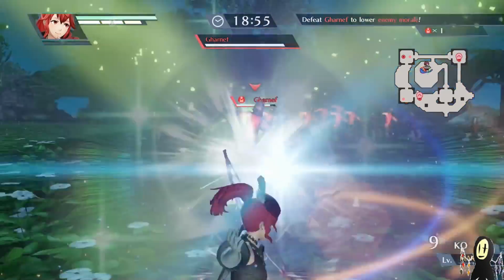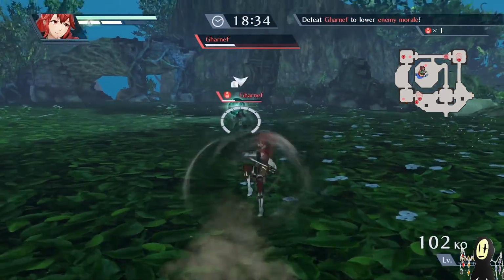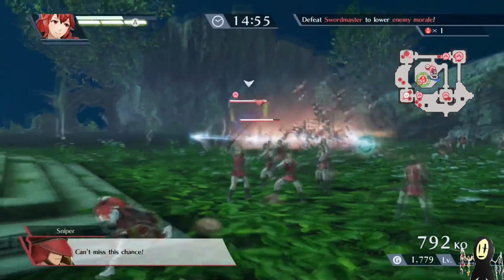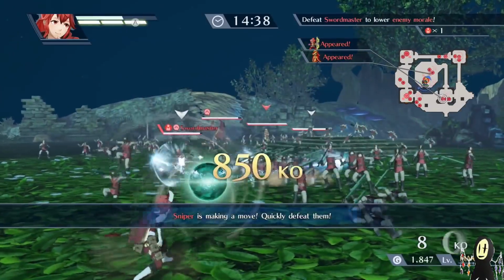Fire Emblem Warriors - How to get Sol Katti's Scroll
Fire Emblem Warriors biggest challenge is, in my opinion, getting an S-Rank in the mission where you unlock a material that gives Lyn's weapon its True Power. To make up for the fact that my character is level 99, I've decided to play this again with only Astra in my skill list, and with a 96 power bow.
Part of what makes this map so difficult is that you're restricted to using an archer character, and must KO 1,000 enemies in 7 minutes or less.
Generally, focus on small enemies and dodge captains as best as you can. Whatever you do, use Warrior Gauge as rarely as possible, since it can be time consuming. Really, it all comes down to not getting hit.